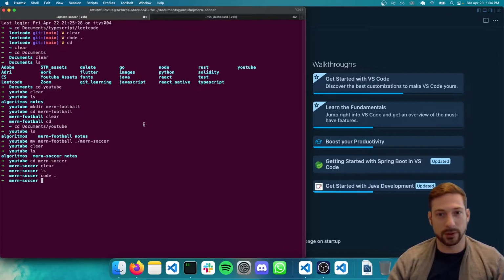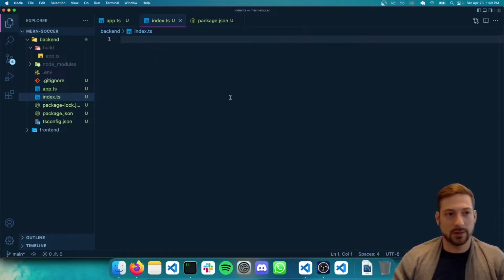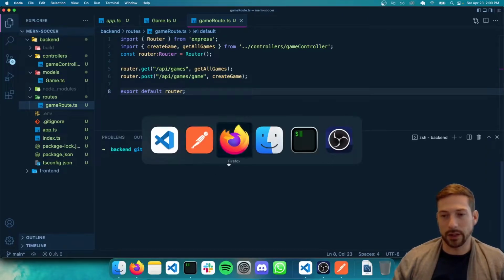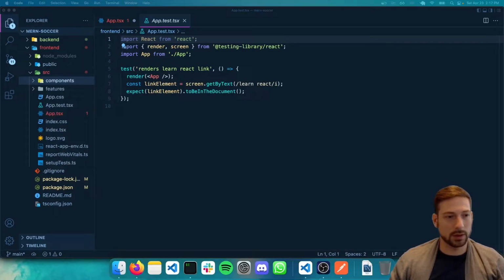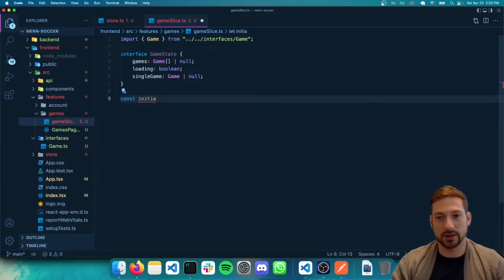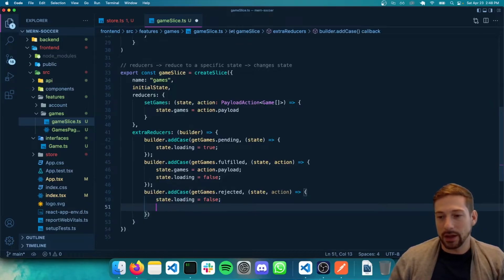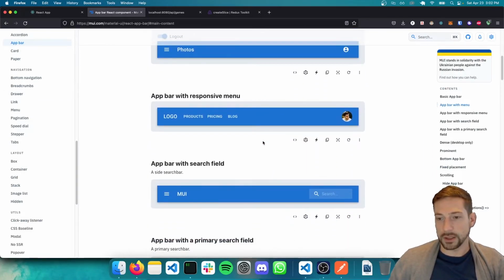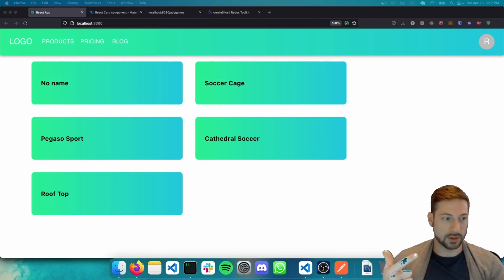Node & React Redux Tool Kit with Typescript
IMPORTANT! check frontend githug repo for better CSS for the GamePage